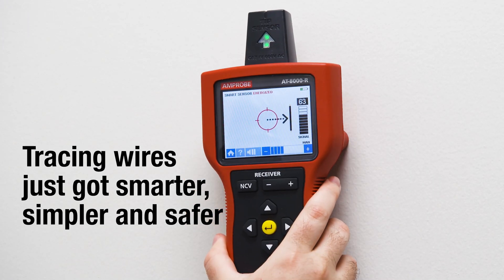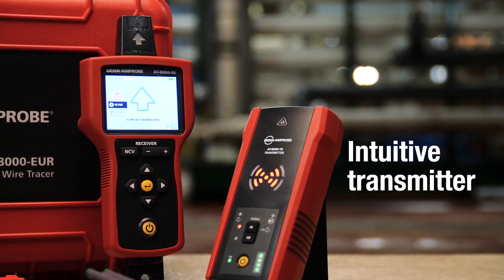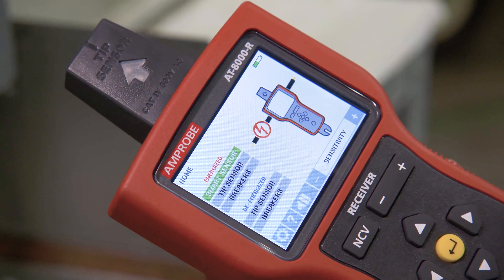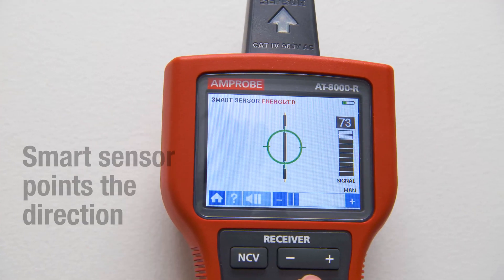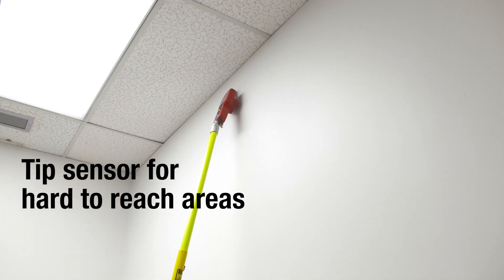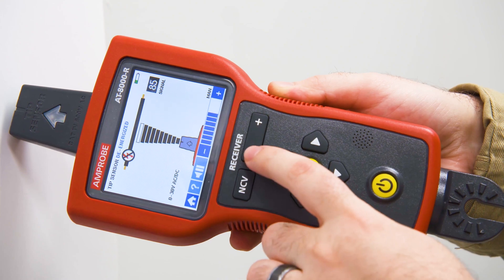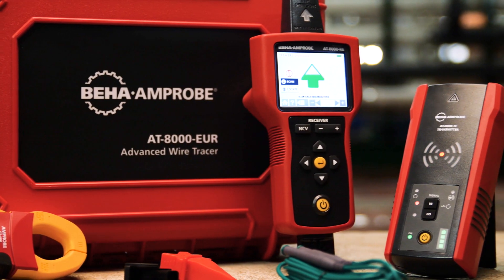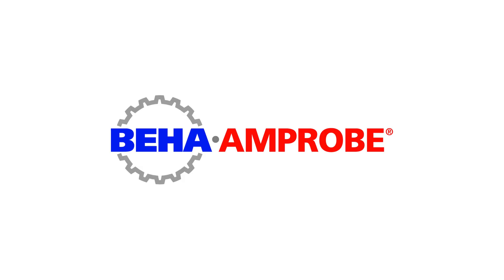Advanced Industrial Wire Tracer Series - CAT IV 600 V Safety Rated - AT-8000-EUR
Tracing wires just got smarter, simpler and safer, even in the toughest industrial environments, the ONLY wire tracer rated for Category IV environments up to 600 volts.

Features:
• Trace Energized and De-energized wires in walls, ceilings, floors and tight spaces
• Identify breakers and fuses
• Pinpoints shorts and opens
• Non-contact voltage mode and passive tracing
• High resolution 89 mm (3.5 in) TFT LCD color display
• Three power modes
   - "High" power mode for normal circuits
   - "Low" power mode for precision tracing in difficult areas
   - "Loop" power mode provides a boosted signal using the signal clamp
• Two automatically selected frequency modes for optimal tracing on energized and de-energized circuits
• Optional CT-400-EUR Signal Clamp for inducing signal into wires without access to bare
conductors (included in the AT-8030-EUR Kit only)
• Embedded help screens for easy, error free set-up

Applications:
• Trace Energized and De-energized wires
• Ideal for older industrial environments where wire locations are not well documented

Special Applications:
• RCD-protected circuit wire tracing
• Find breaks, openings, and shorts
• Trace:
   - wires in non-metallic pipes and conduits
   - wires in metal conduit
   - shielded wires
   - underground wires
   - low voltage wires and data cables
• Sort Bundled Wires
• Map a Circuit using Test Leads Connection
• Trace Breakers/Fuses on Systems with Light Dimmers
• Signal Clamp - Closed Loop/Mapping Circuits